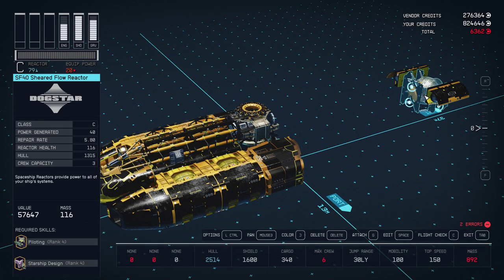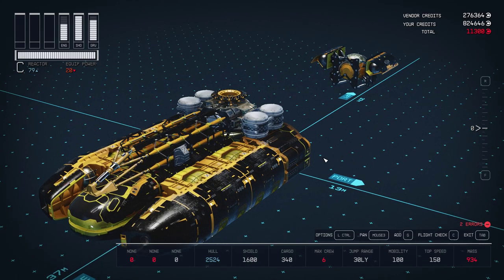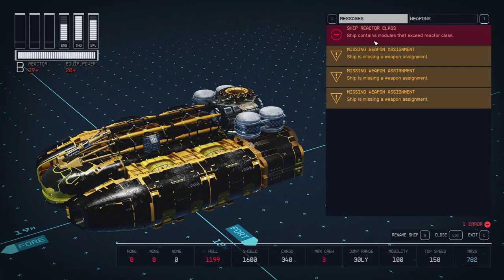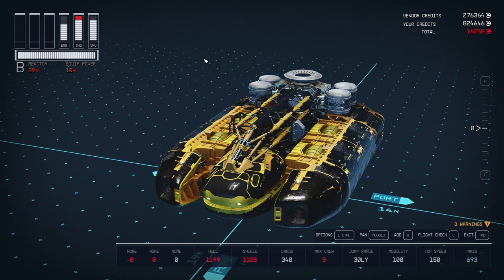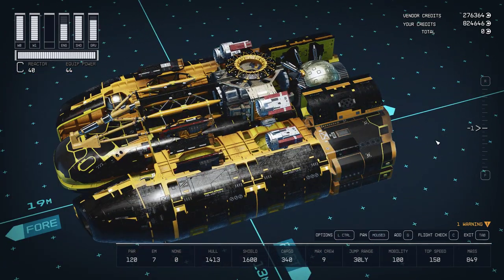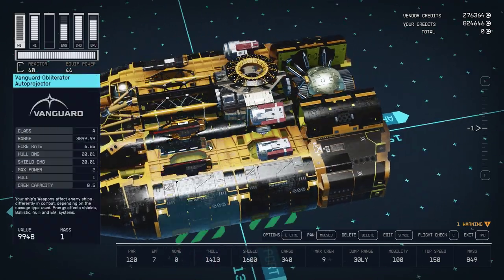Starfield Tayo Compact Ship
Hello fellow Starfield players.
This is a small compact ship, mostly built using Tayo Astroneering parts.
It meets all the requirements of an active explorer, space pirate or bounty hunter and combat enthusiast.

Hope you guys enjoy this build.
Have fun :D